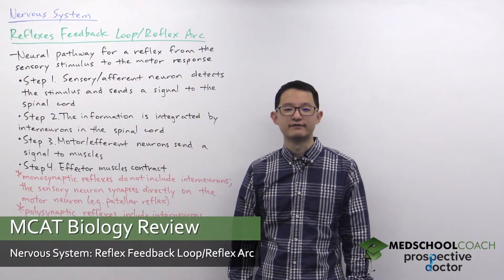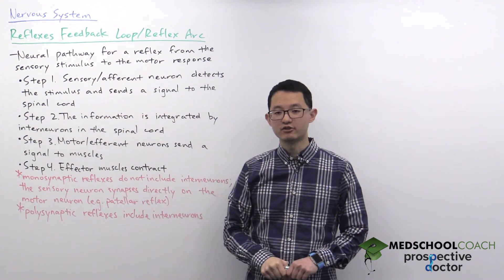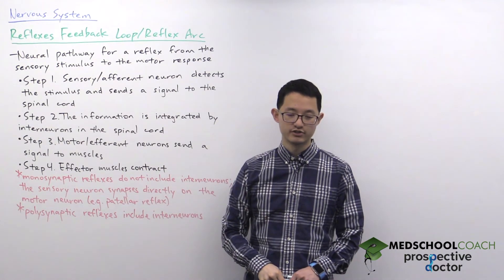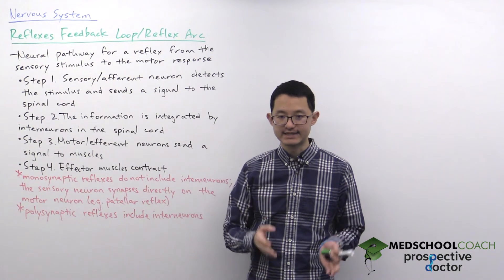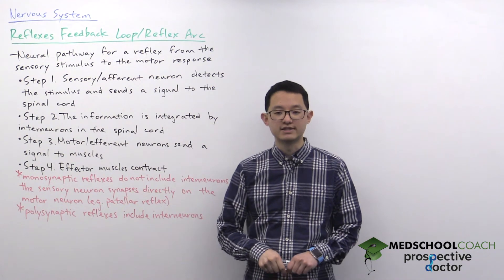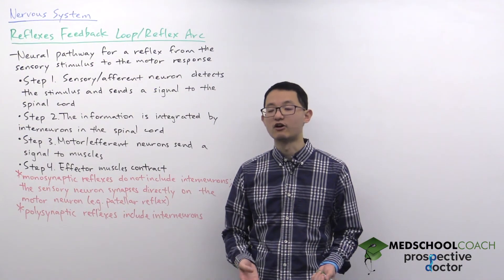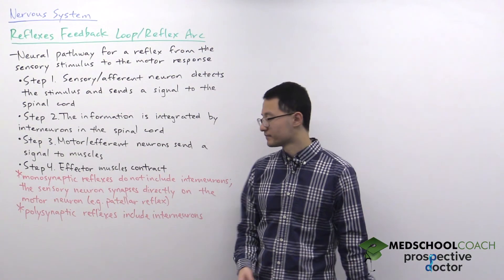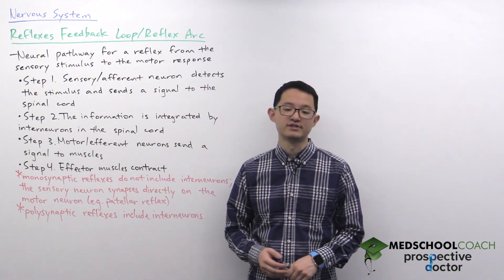Reflex Feedback Loop and Reflex Arc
Need help preparing for the Biology section of the MCAT? MedSchoolCoach expert, Ken Tao, will teach everything you need to know about Reflex Feedback Loop and Reflex Arc of the Nervous System. Watch this video to get all the MCAT study tips you need to do well on this section of the exam!

The neural pathway for reflexes, starting from a sensory stimulus to the motor response, is called a reflex arc. In general, all reflexes follow the same path. First, a sensory neuron detects a stimulus and sends a signal to the spinal cord. Within the spinal cord, the information is integrated by an interneuron, which then sends a signal to a motor neuron. The motor neuron sends a signal to muscles that will then produce a response.

Afferent & Efferent Neurons

Sensory neurons are also known as afferent neurons. The word afferent means ‘towards.’ In this way, sensory neurons are afferent neurons because they send signals towards the spinal cord. Motor neurons, on the other hand, are known as efferent neurons. The word efferent means ‘away.’ In this way, motor neurons are efferent neurons because they send signals away from the spinal cord. A useful mnemonic to use to remember the difference between afferent and efferent neurons is SAME - Sensory, Afferent/Motor, Efferent.

Monosynaptic Reflexes

It is important to remember that not every reflex involves all of the above steps. In particular, the second step involving an interneuron is not found in some reflexes. One example is the patellar reflex, also known as the “knee jerk” reflex. When the patellar tendon, located below the knee is tapped, an action potential is initiated within the quadriceps muscle. The action potential travels along the sensory neuron to the nerve roots of the spinal cord. At the spinal cord, the sensory neuron will synapse directly with the motor neuron. The motor neuron will then send a signal eliciting contraction of the quadriceps muscle. Since this reflex involves one synapse, it is known as a monosynaptic reflex. Another example of a monosynaptic reflex is the Achilles reflex, in which the Achilles tendon, located on the back foot, is tapped, causing the calf muscle to contract.

Polysynaptic Reflexes

However, most reflexes are not monosynaptic. Instead, they are polysynaptic. In a polysynaptic reflex, a sensory neuron detects a stimulus and sends a signal to the spinal cord. At the spinal cord, the sensory neuron synapses with an interneuron, which integrates the information. The interneuron then sends a signal to a motor neuron, which in turn will elicit a motor response. In the case of polysynaptic reflexes, they can involve one or more interneurons connecting the afferent and efferent signals. Many reflexes found in the human body are complicated, polysynaptic reflexes that involve multiple interneurons.

MEDSCHOOLCOACH